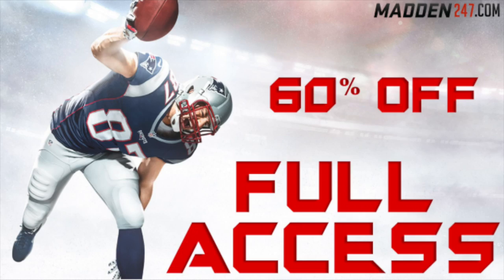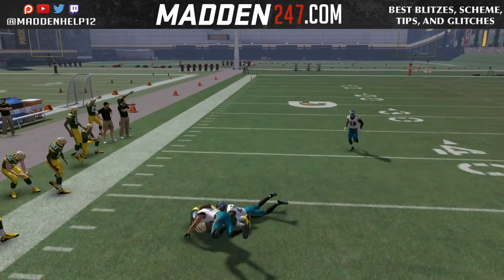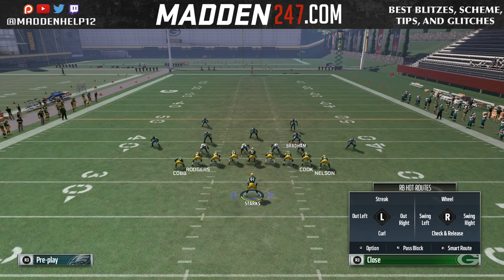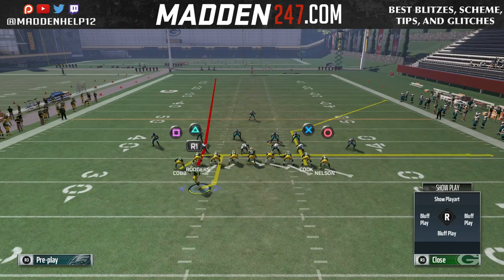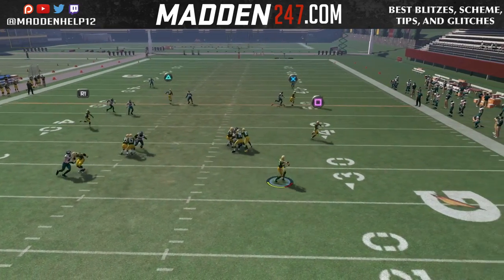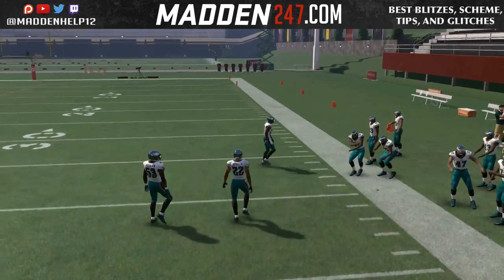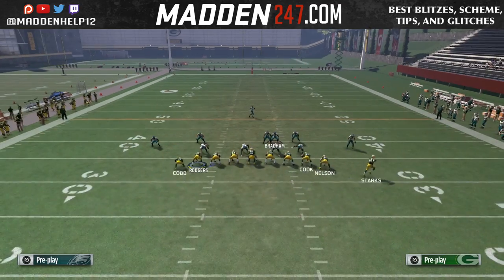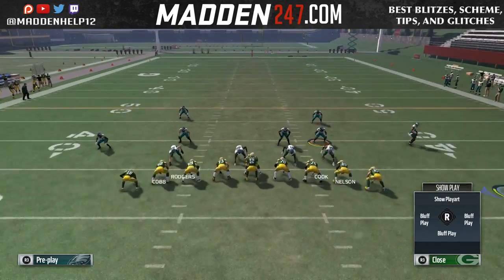Madden 17 - Beat Any Zone with TE Corners